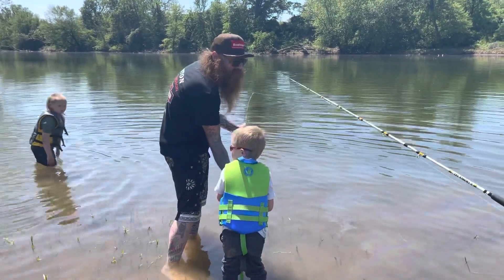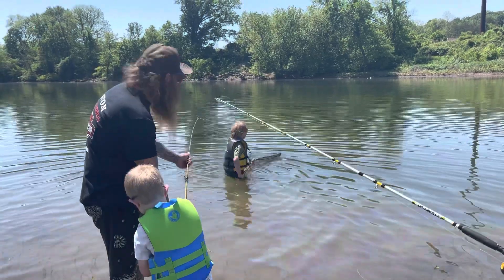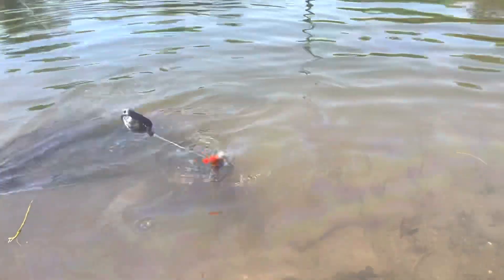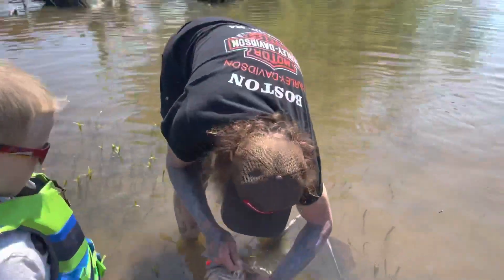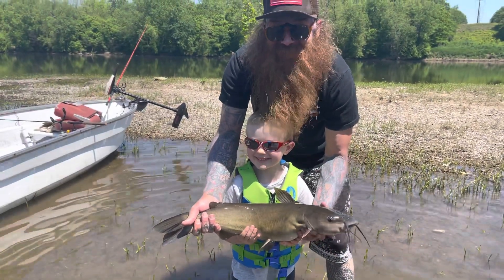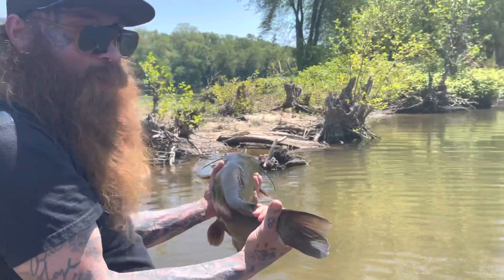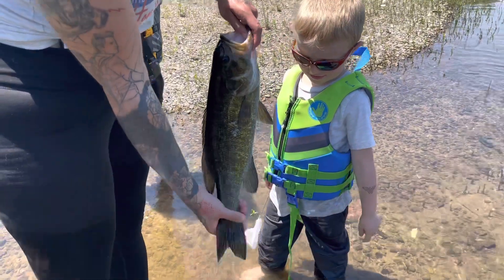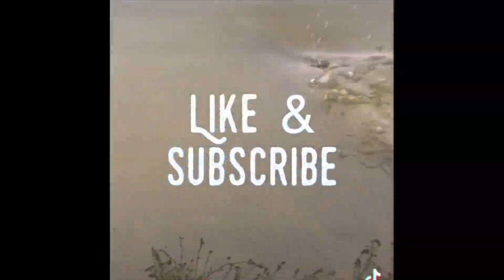Potomac River Catfish and PB bass LIVE BAIT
Potomac River fishing with an UglyStik Tiger Rod, Abu Garcia Ambassador round reel. 40lb Trilene Big Game mainline, 30lb Trilene Big Game leader, 4oz no roll, Whisker Seeker float, 6 O Tripple Threat hook, cut bluegill with gut pocket hooked upside down through the gut pocket.